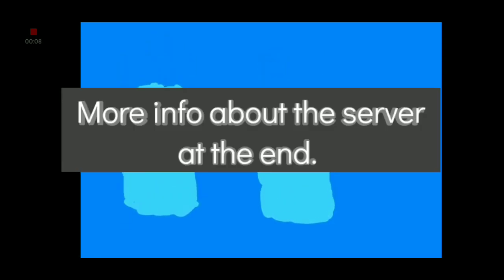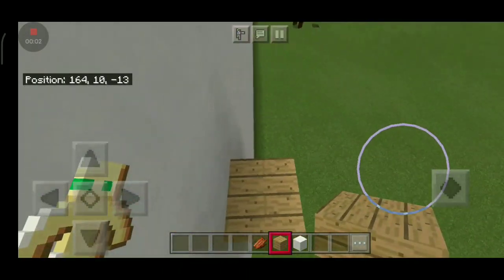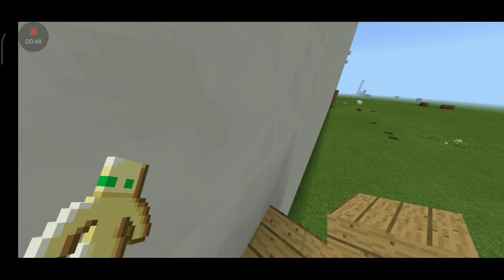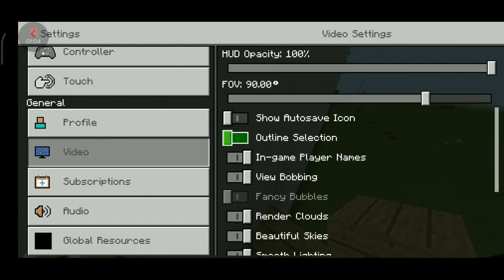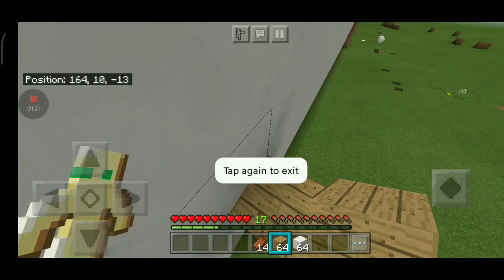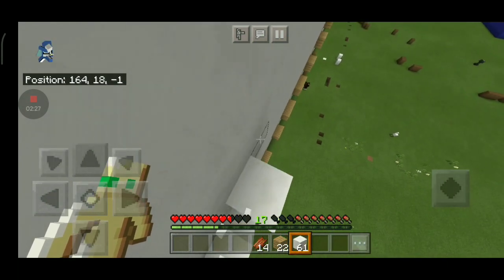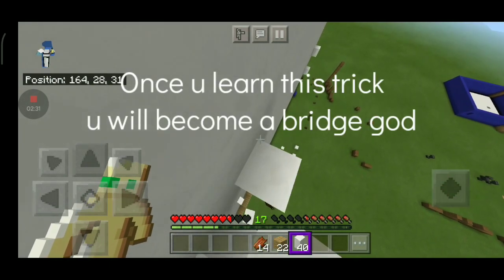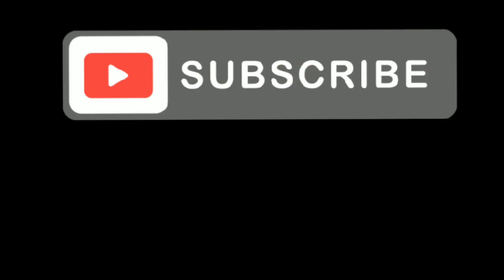How to wallrun in MCPE (server reveal)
Hyperlands server details=

name: Hypixel

ip: play.hyperlandsmc.net

port: default

turn on notifs so u can join my stream on time!